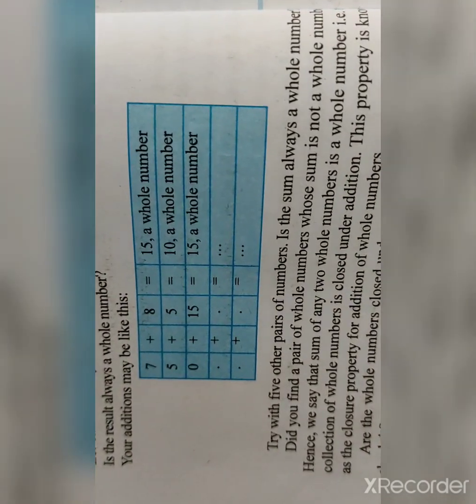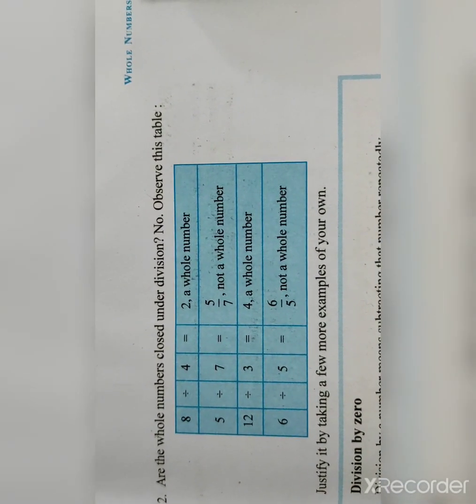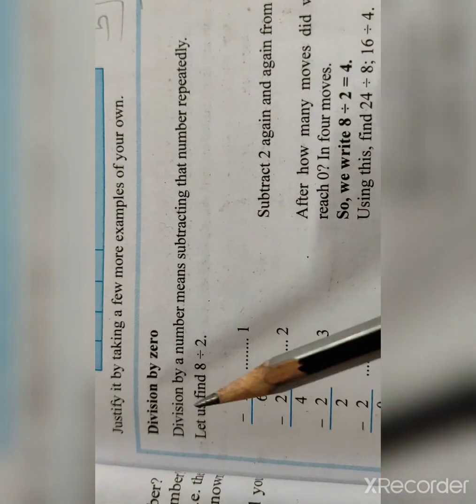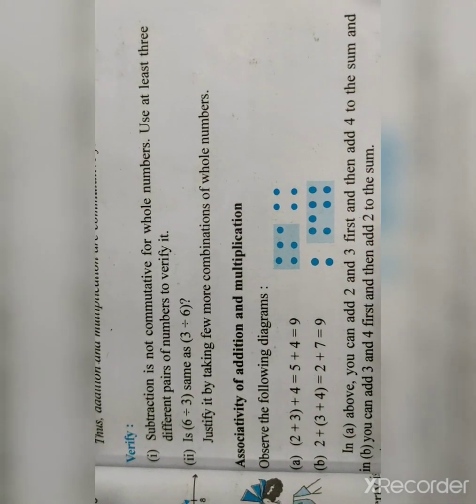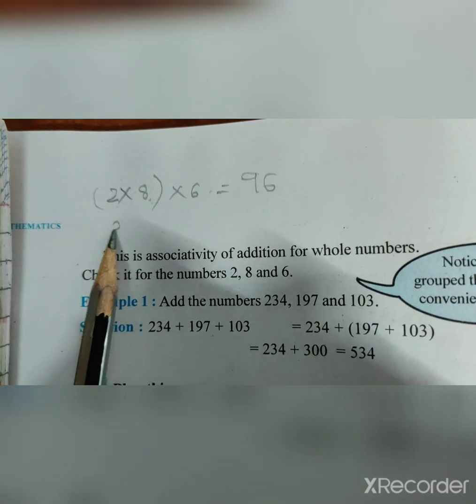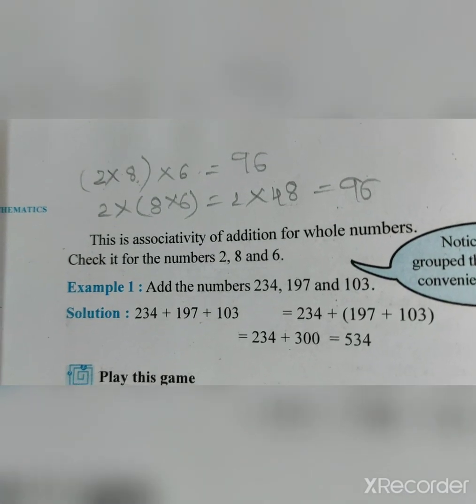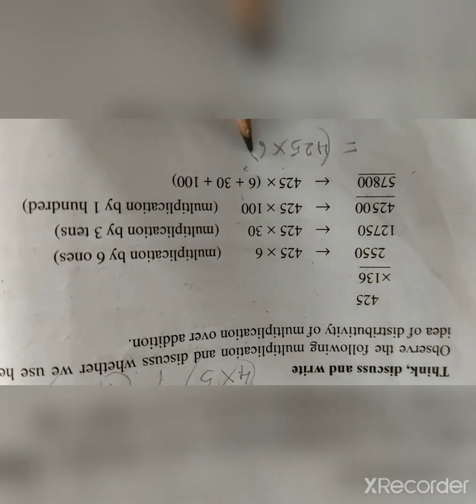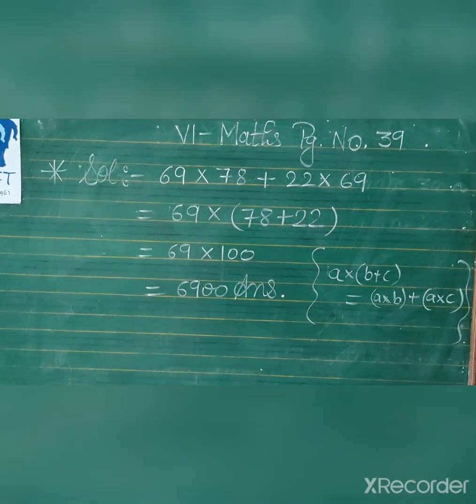Sixth Maths Ch.- 2